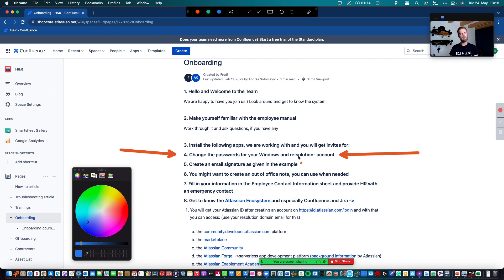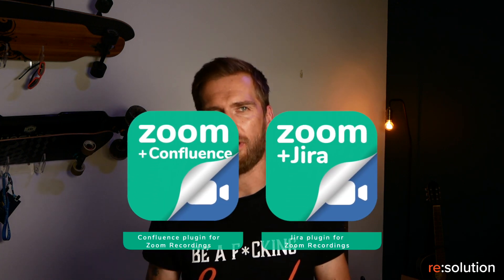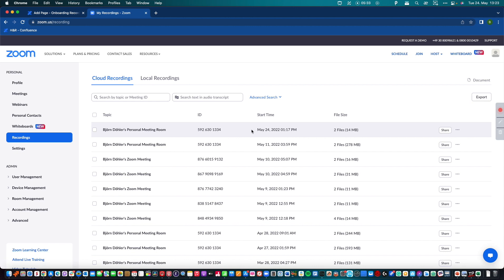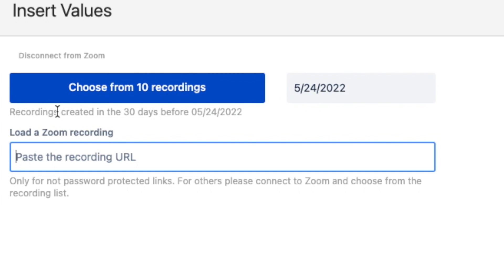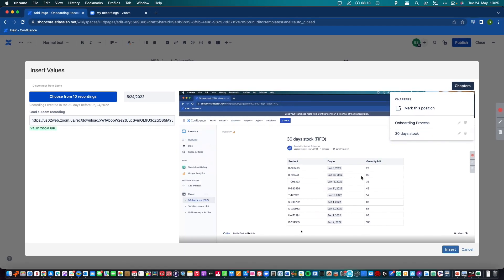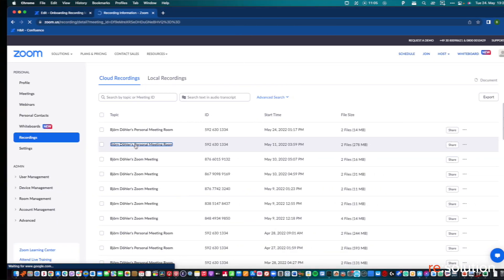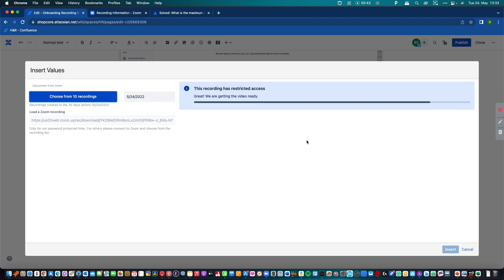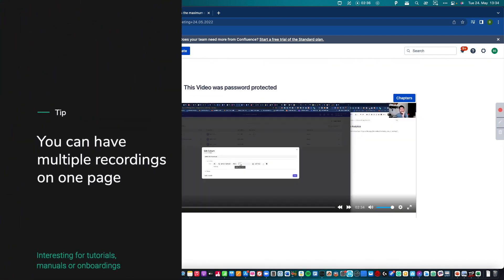How to Integrate Zoom into Confluence Cloud - Quick and Easy Tutorial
Learn how to Integrate Zoom into Confluence Cloud seamlessly. This app allows colleagues to access your recorded meetings, webinars, or trainings directly in the wiki. Embedding and organizing your Zoom recordings within Confluence has never been easier.

Sharing Zoom recordings in Confluence has obvious benefits, it makes it easier for teams to access pivotal recorded content, especially when chapters are defined.

Organizing your recording into an unlimited amount of chapters can be done directly within the Zoom embed menu, and helps the viewer to quickly find the specific content they need, without having to watch hours of recorded material

An extra amazing feature is that you can attach into Confluence password-protected videos without the need of prompting viewers for passwords that should remain secret!

Tutorial Chapters:
00:00 Intro
00:25 Why does nobody watch Zoom recordings?
02:17 Zoom for Confluence app
03:10 How to embed Zoom recordings
03:52 Adding chapters to Zoom recordings
05:57 Stream password protected videos
08:04 Tutorial summary
09:33 Dos & Don'ts (Conclusion)
12:05 Outro

Tip: Maximize your Zoom recordings by organizing, structuring, and amplifying them to your entire company in Jira with Zoom plugin for Confluence sisters's app: Zoom Plugin for Jira.

In addition to the #1 SSO application in the Atlassian Marketplace and a family of enterprise user management apps, resolution develops numerous products for Atlassian cloud customers.